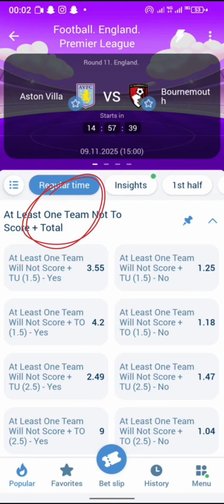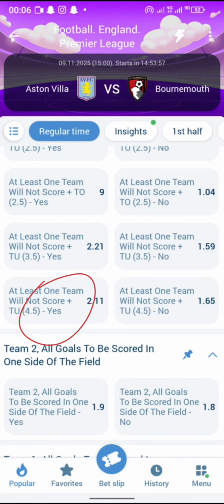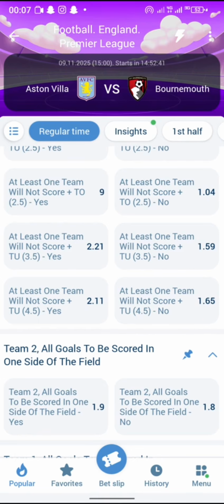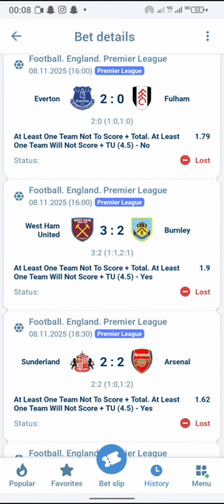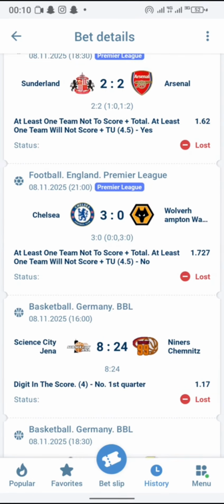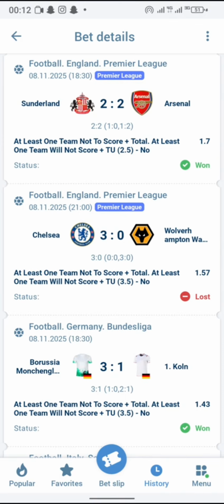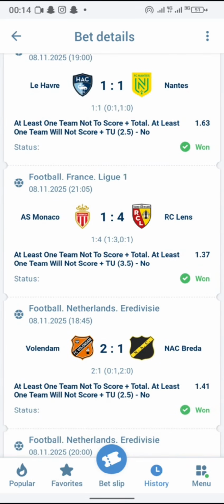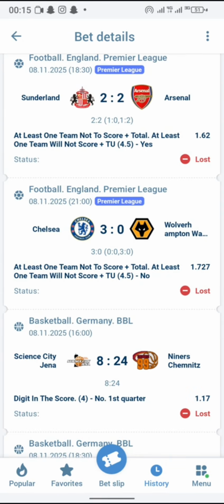AT LEAST ONE TEAM NOT TO SCORE+TOTAL UNDER 4.5 ( YES OR NO) MARKET OPTION EXPLAINED